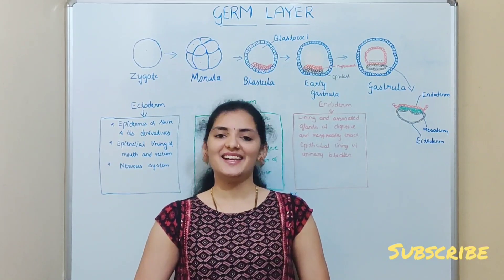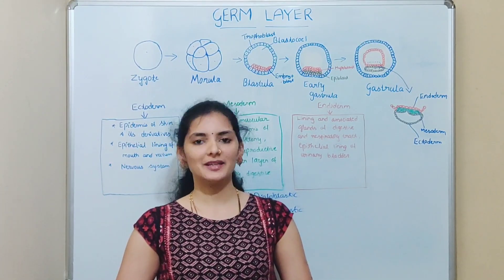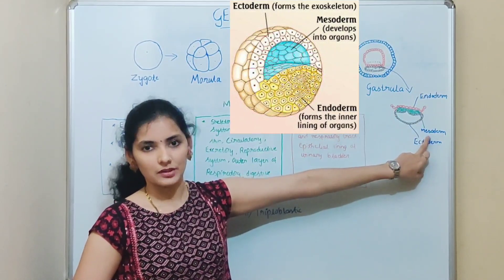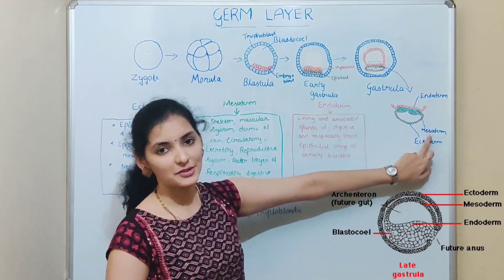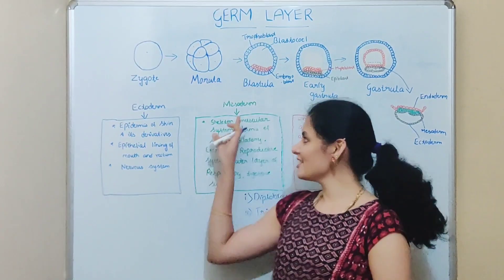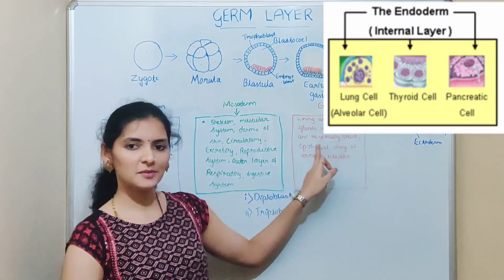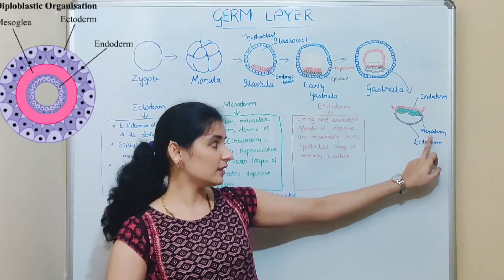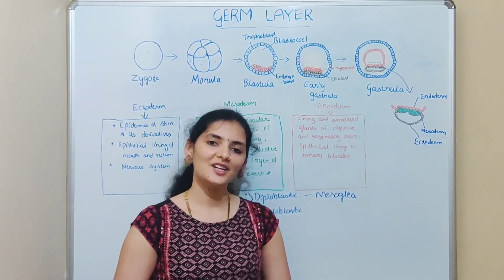Germ Layers | Formation | Ectoderm | Endoderm | Mesoderm | Derivatives |Diploblastic | Triploblastic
Germ layer
Germ layers may be defined as primary layer of cells behaving as a unit during the early stages of embryonic development and giving rise to distinctly different tissue or organ system in the adult.
During gastrulation the cells of the inner cell mass of blastula move in a small mass to their new final location. Such movement of cells is called morphogenetic movements. Gastrulation results in the formation of three germ layers: ectoderm, mesoderm and endoderm.
Based on number of distinguishable germ layer, multicellular animals with tissue or organ grade of organization, are divided into two groups.
a) Diploblastic: These animals have two distinct germ layers formed by the movement of cells into the interior of the embryo.
b) Triploblastic: All higher invertebrates from Platyhelminths to mammals are triploblastic which are bilaterally symmetrical. In triploblastic condition a third cellular germ layer, the mesoderm arises between the outer ectoderm and inner endoderm.
- Vidya Bhat

4)  To know about the functions of plasma membrane – Simple diffusion and facilitated diffusion, click on the below link.
5) To know about the functions of plasma membrane – Active transport, click on the below link.
6) To know about the functions of plasma membrane –  Endocytosis and Exocytosis, click on the below link.